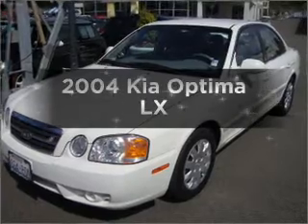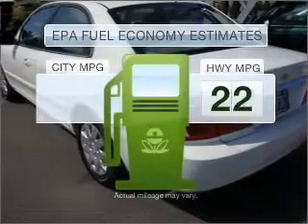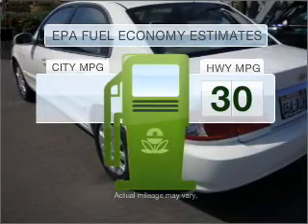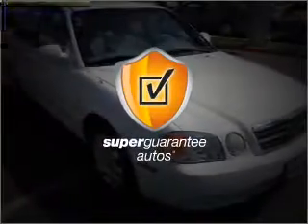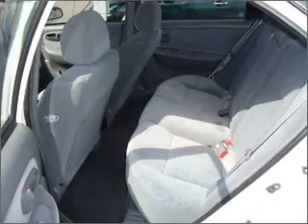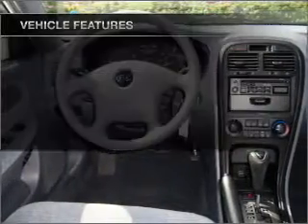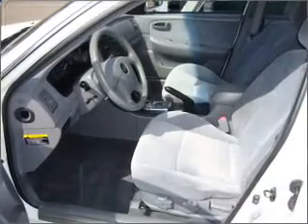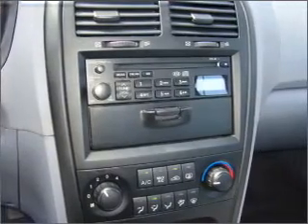2004 Kia Optima - Bellevue WA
Year: 2004
Make: Kia
Model: Optima
Trim: LX
Engine: 2.4 liter inline 4 cylinder 16 valve
Transmission: 4-Speed Automatic
Color: White
Mileage: 100095
Address:
15000 SE Eastgate Way